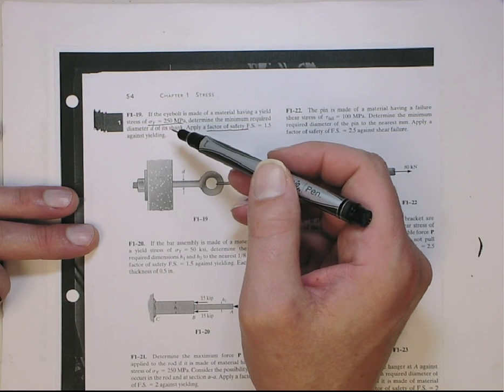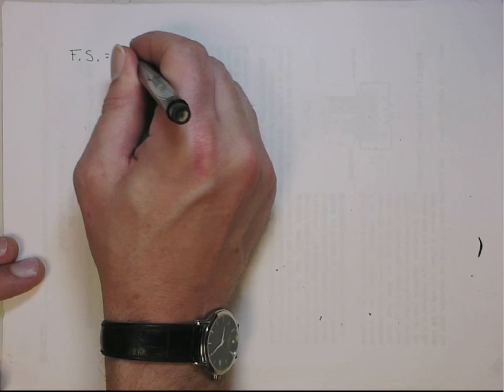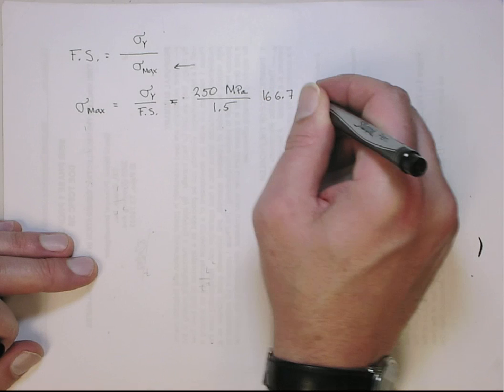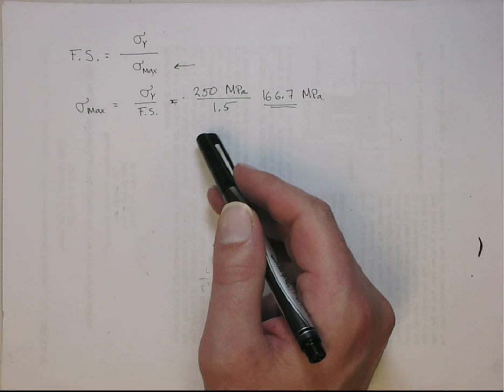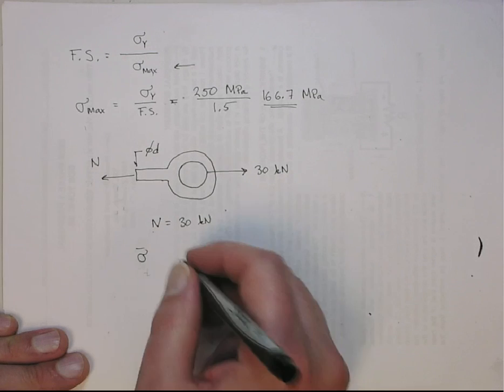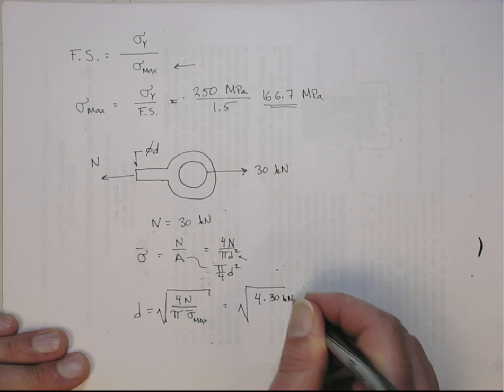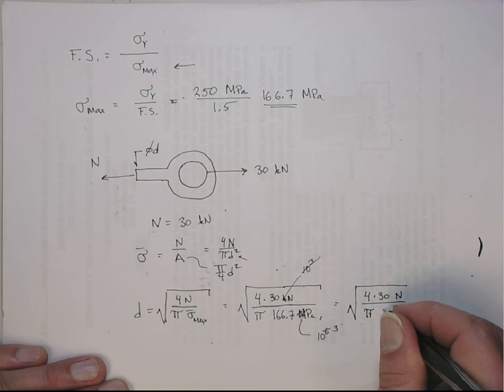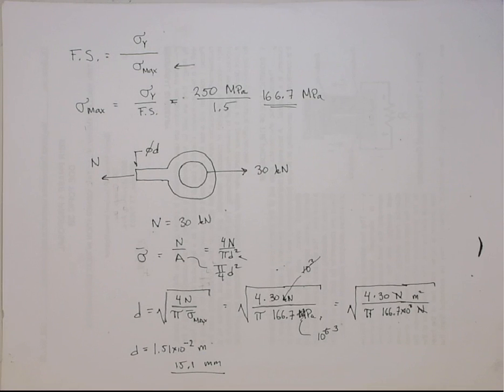Hibbeler F1-19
Solution to problem F1-19 in Hibbeler "Mechanics of Materials"